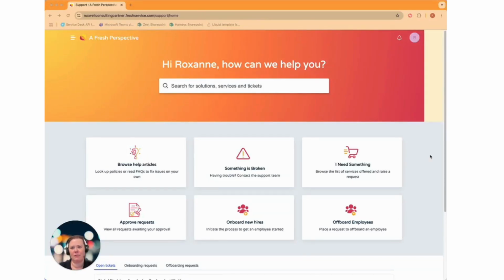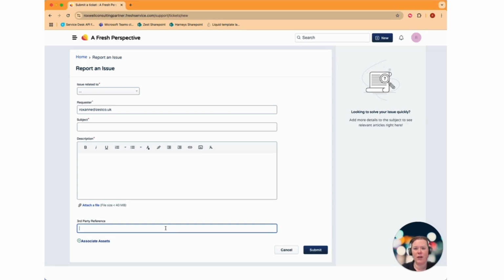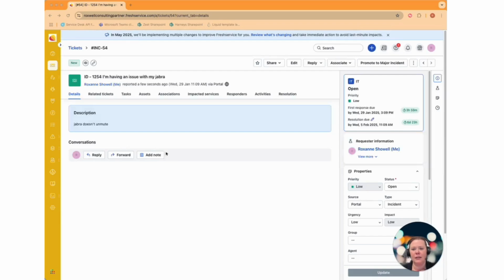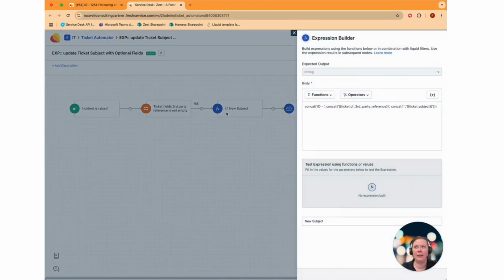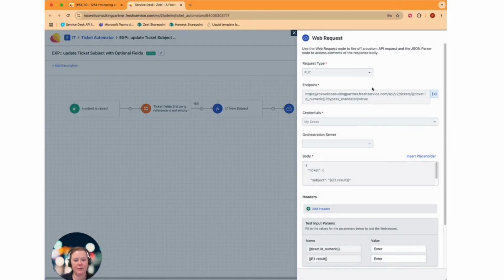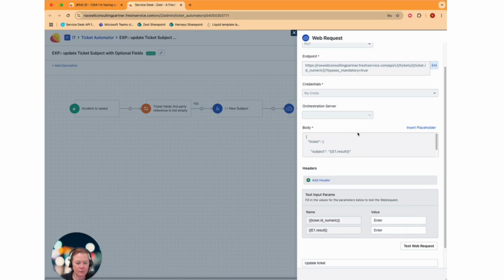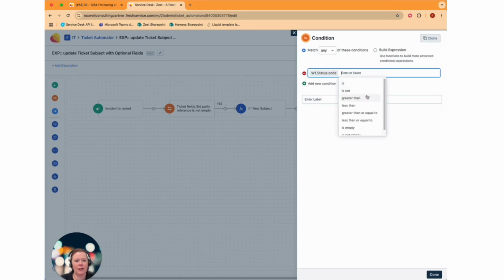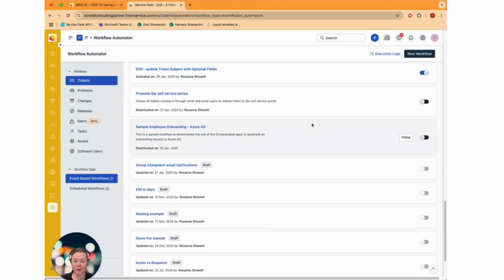🚀 Automatically Update Ticket Subjects in Freshservice! 🚀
Ever wanted to dynamically update a ticket’s subject when a specific field is filled in Freshservice? In this video, I walk you through how to set up a simple workflow automation that does just that! 🎯

✅ Learn how to trigger subject updates based on optional fields
✅ See how to use Freshservice expressions and API calls effectively
✅ Get best practices for handling potential errors in workflows

If you're looking for Freshservice consulting, support, or an extra pair of hands, we’re here to help! Reach out via the details in the description.